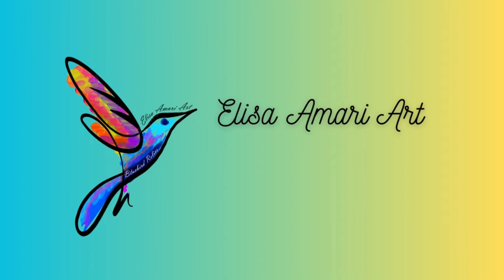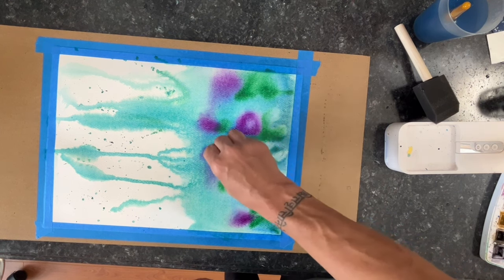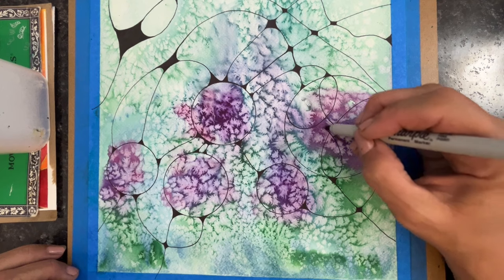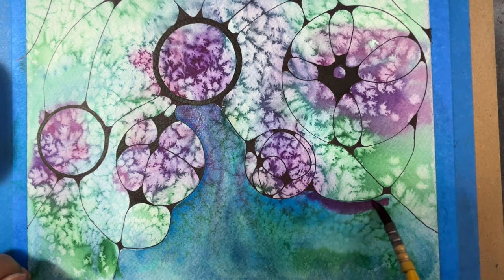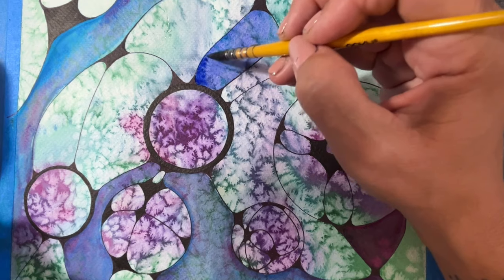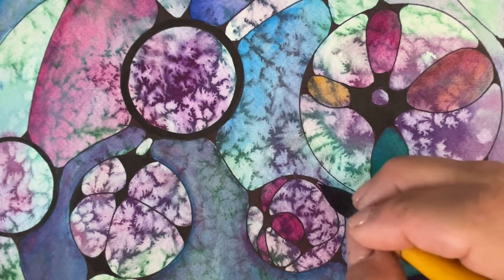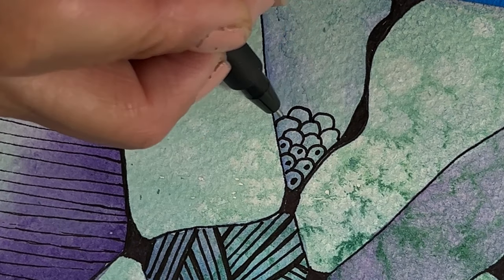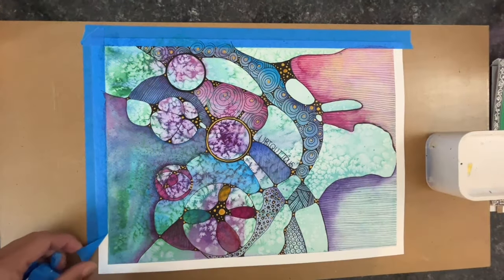Paint with Me: Intuitive Art - Intuitive Watercolor Abstract with a message.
In this video, my painting didn’t turn out exactly like I initially thought it was going to.   Here I will guide you through how this creation came to be and how I worked through it.

All of my available artwork for sale can be viewed at www. bluebirdrelics.com I am also available for commission abstract work, please feel free to reach out to me in that regard, I am more than happy to work with you.

I have a private Facebook Group you may join, in the hopes of providing a caring community of creatives that support and lift each other. Good Vibes Only. Please read the Rules and Guidelines before requesting to join.

Thank you Chris Zabriskie for providing the tunes to paint by.

Below is a list of supplies I use regularly, not necessarily in this video
Van Gogh 24 Pan Watercolor Set ( I used this pan set for this watercolor video)
Dr. Ph Martin Bleed Proof white
Coliro Pearl Metallic Set Watercolor
Paul Rubens Watercolor Paint, 6 Precipitated Colors 15ml Tube Set
CSY art gallery Handmade Artist Watercolor Paint Set -Gold Metallic Glitter Solid Colors Painting- Retro Portable Metal Case-Pearlescent Glitter Color Set Sparkle Professional Watercolour (Paradise)
Posca Pen Set:
Sculpey Duel End Tool Set (used for dotting)
Posca Marker 1MR in Black
Farber Castell Artist Pitt Pens (I used a XS and SM)
Sharpie Black Felt Markers
Uniball Signo White, Gold and Silver Broad Pen
Paper:  (I always recommend using 100% cotton watercolor paper, it makes a big difference) A few of my favorites below:
Fabriano 100% Cotton 5”X7”
Stonehenge Watercolor Paper Aqua Cold Press 100% Cotton 10”x10”

Farber Castell Artist Pitt Pens

Coliro Pearlcolor Paint Set Gold & Silver (Gold Pearl used in this video)

Fabriano Artistico Watercolor Block, 9" x 12", Traditional White

Kuretake Bimoji Fude Pen (Medium Hard Brush tip)